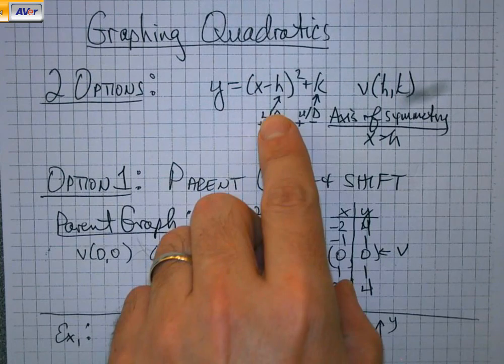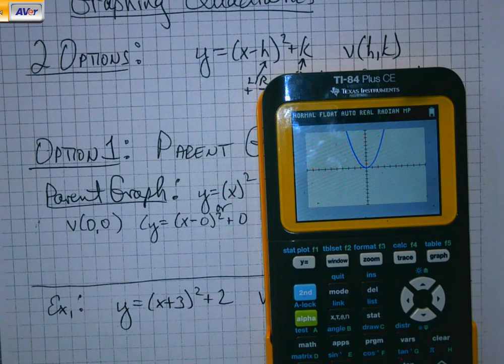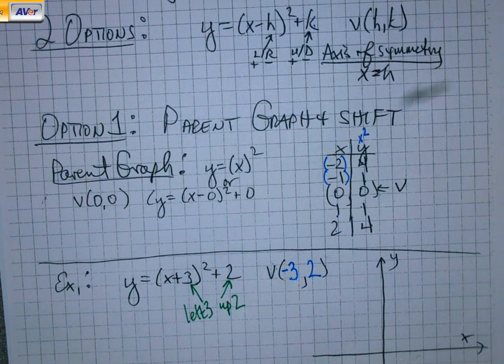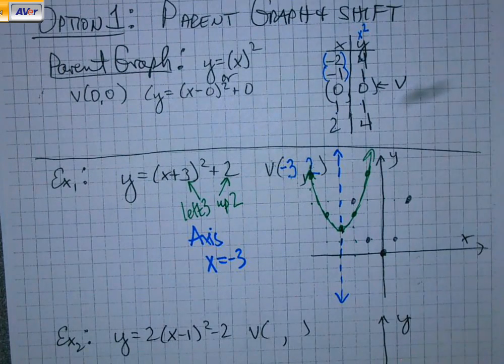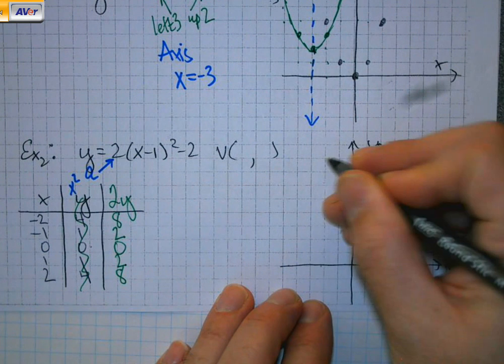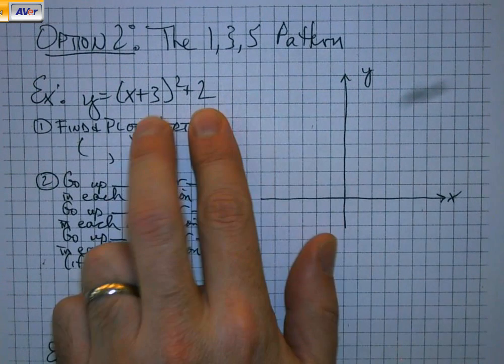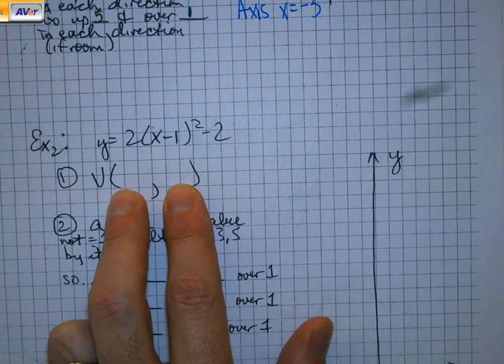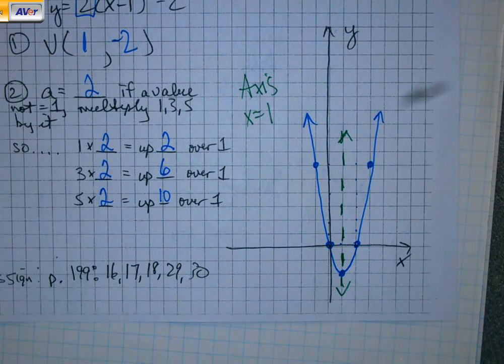Graphing Quadratics Intro via 2 Methods 19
We discuss the parts of a quadratic equation and how to use those to graph and identify the vertex and axis of symmetry.  Graphing via a parent graph with transformations and using the 1,3,5 method are discussed.